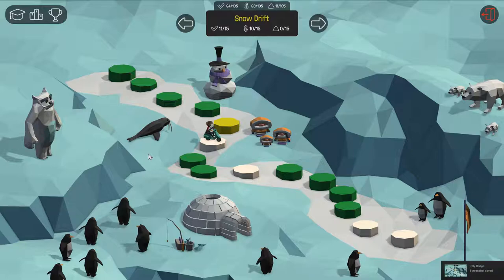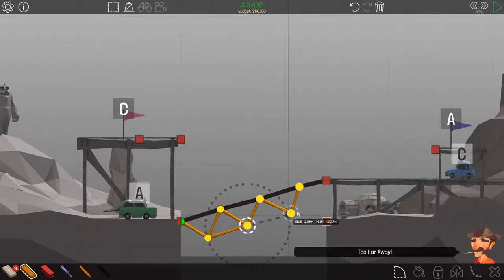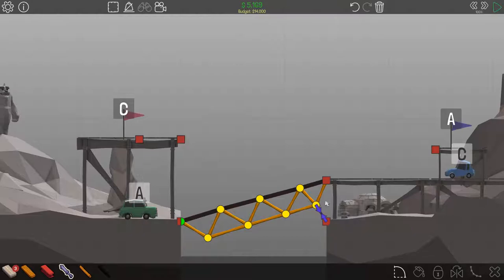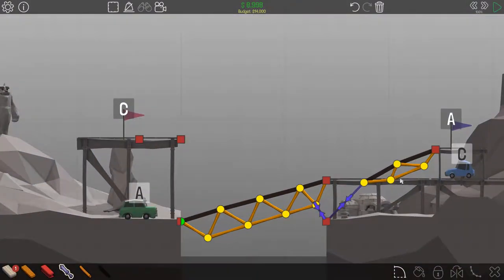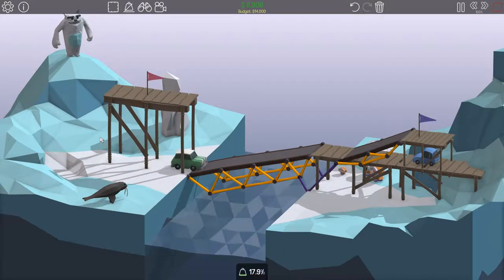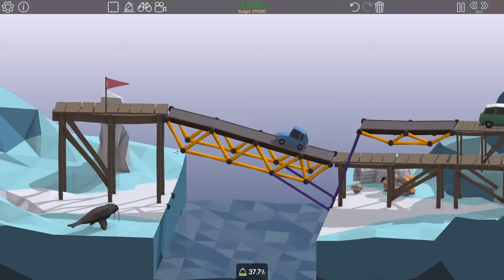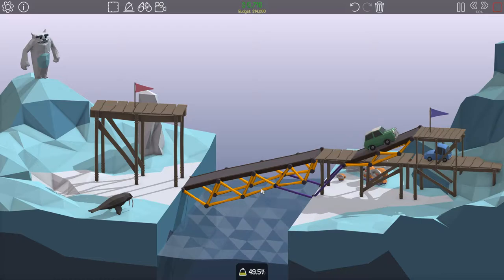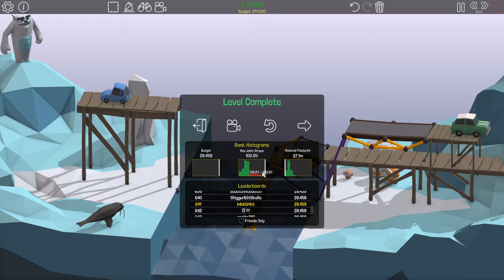Polybridge 3-6 Snow Drift - Up & Away